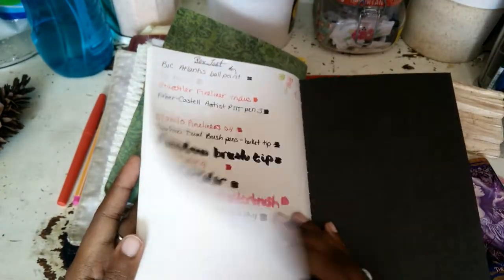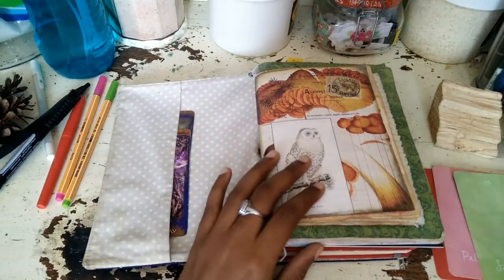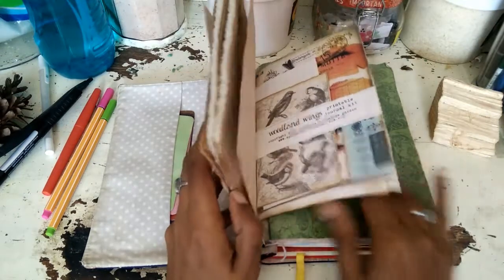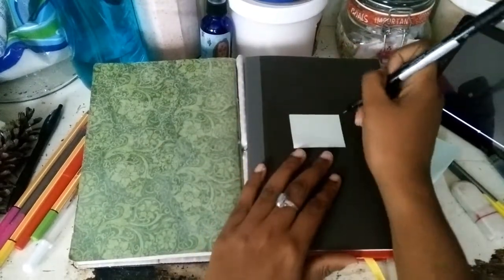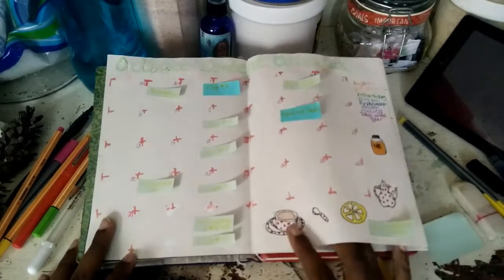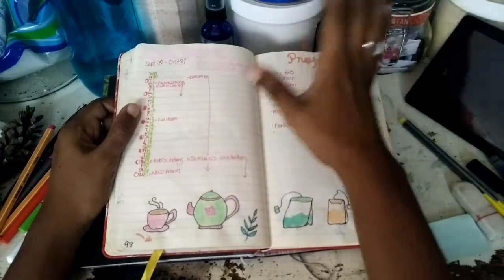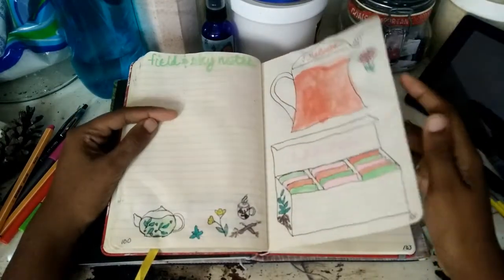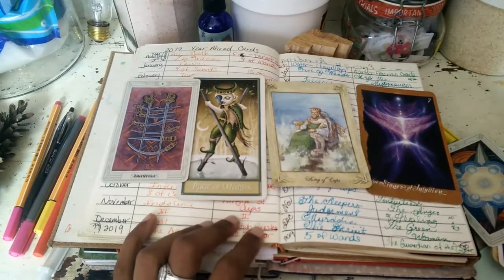October Witchy PWM - Dark Moon in Libra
Not really spooky set up but it still fits fall for me. Tea time. Also, I included the set up for the first week since I haven't done that before. Enjoy!